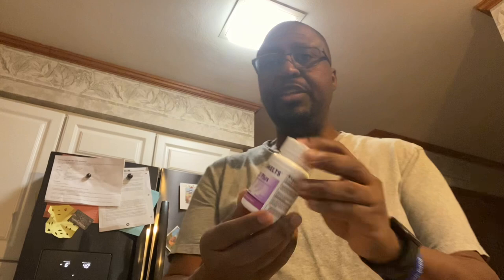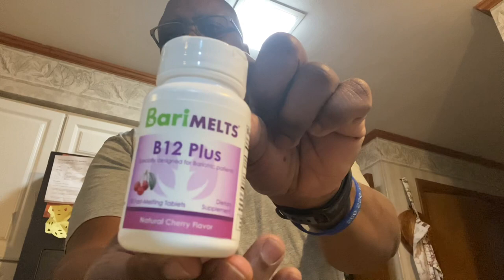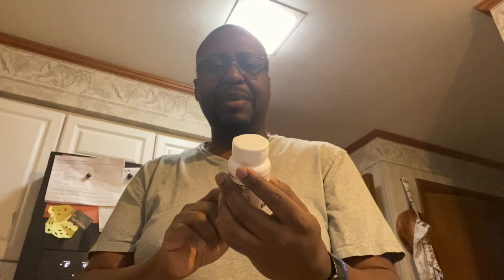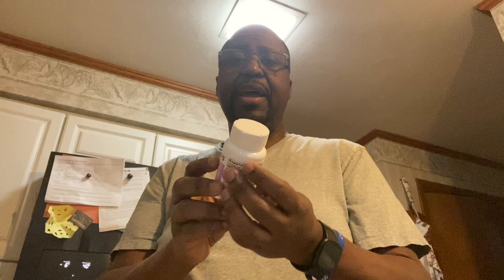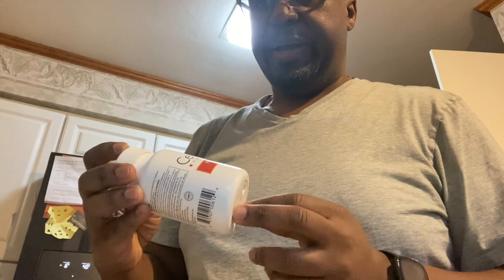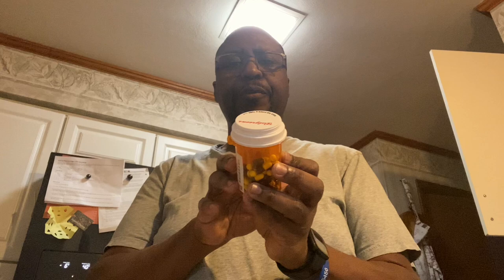My VSG Weight Loss Journey 1-4-2023 No. 15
Me simply sharing my personal experience as I navigate my way through this new relationship I have with health and food as fuel.